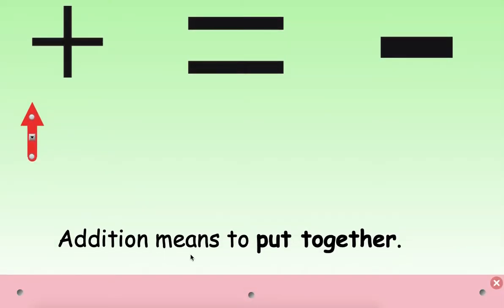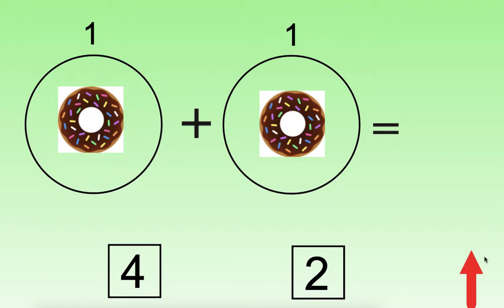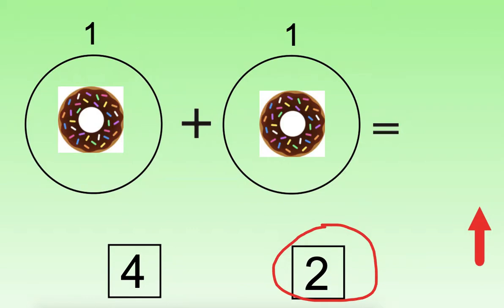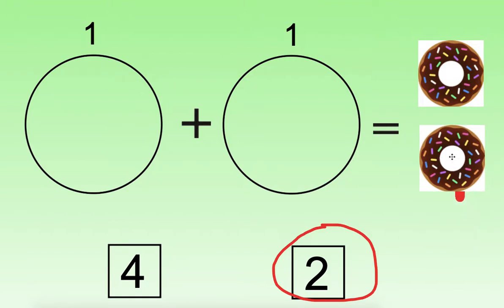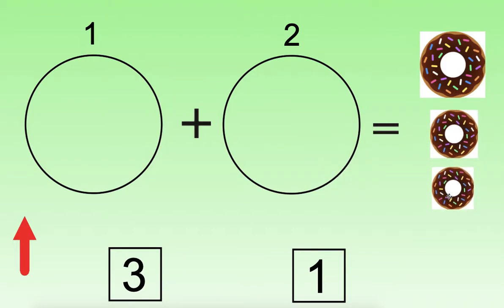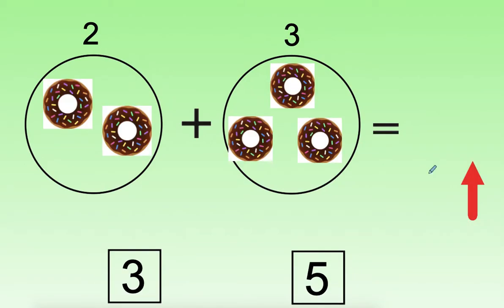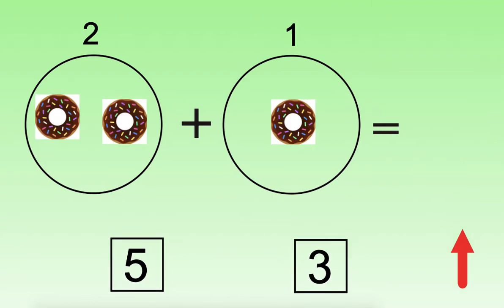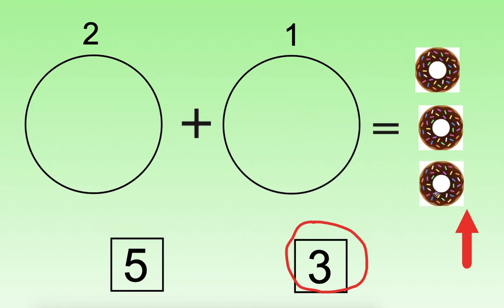Adding Sets to 5 Donuts